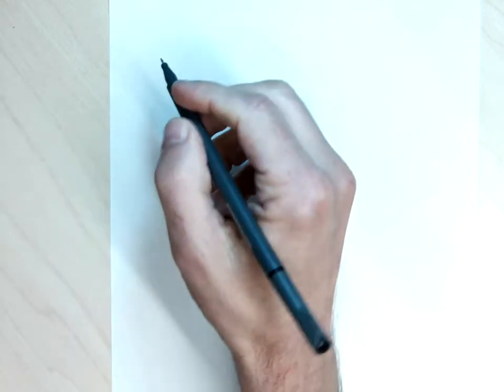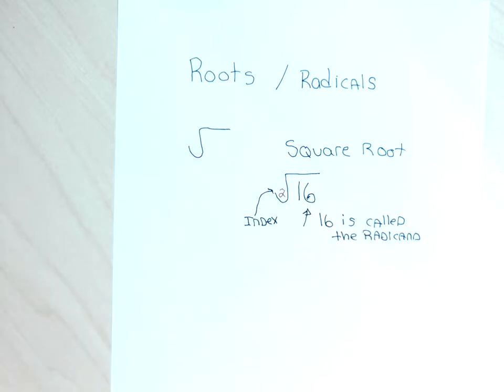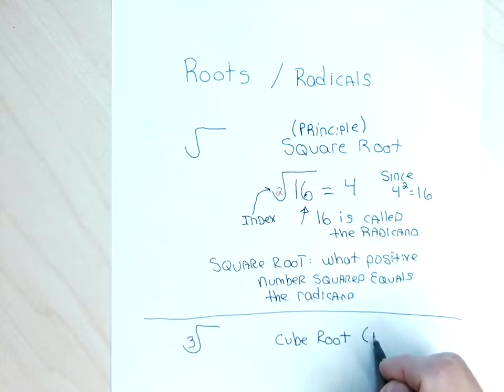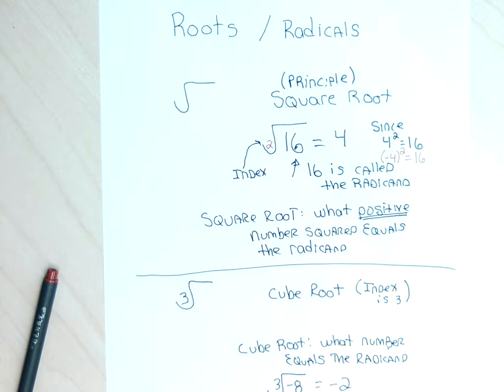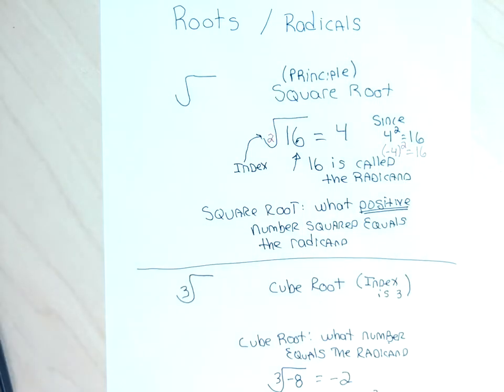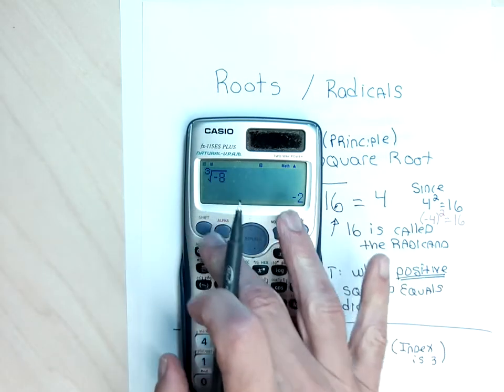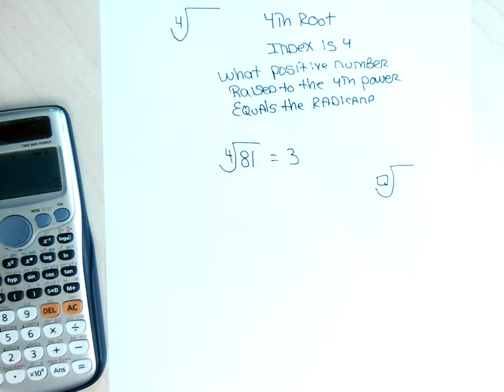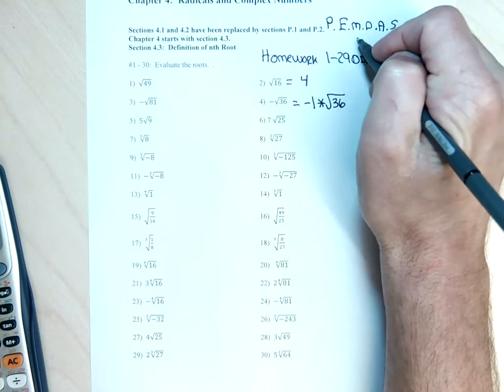section 4 3 part 1 of 5